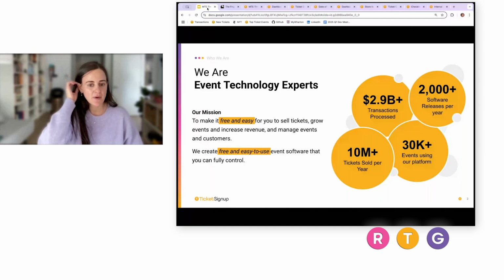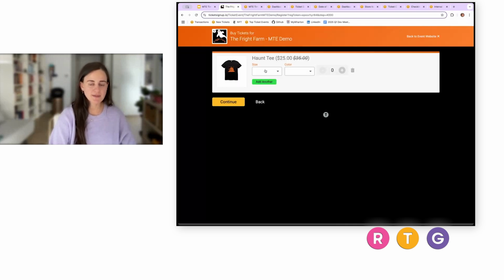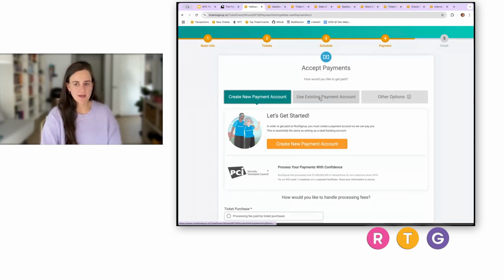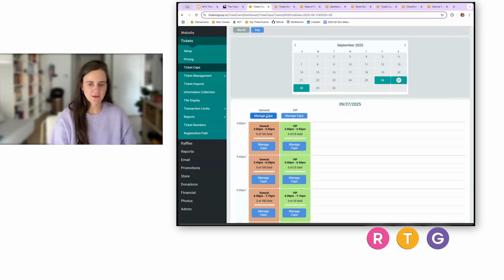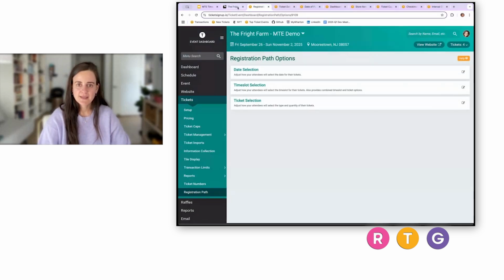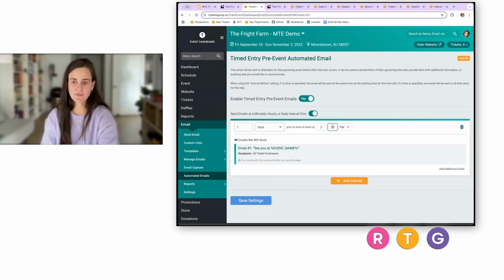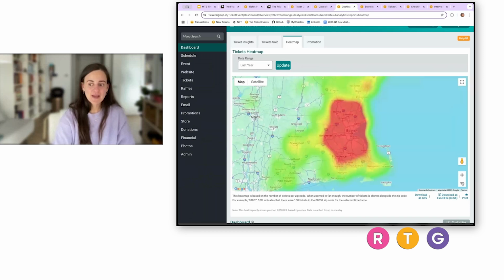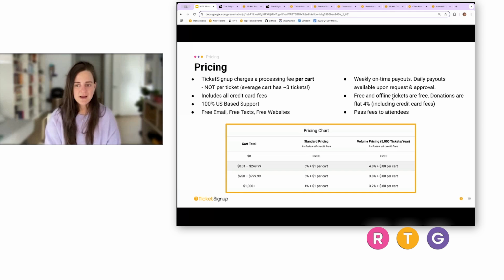Free Calendar Based Timed Entry Ticketing for Haunts